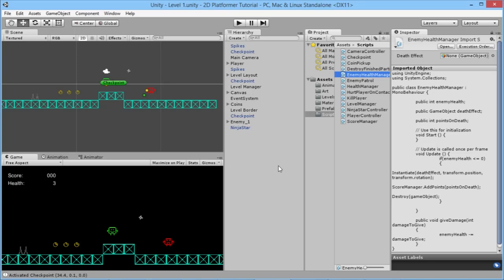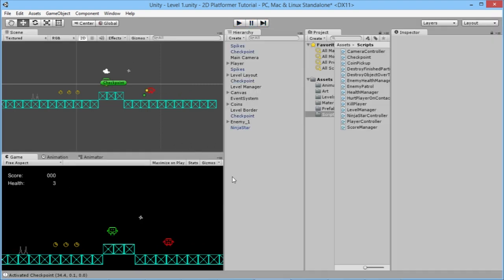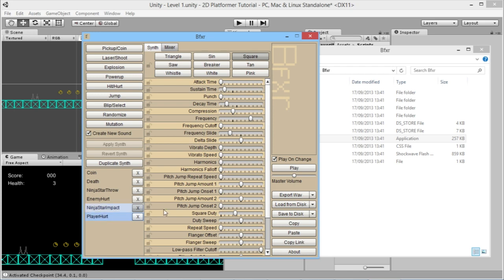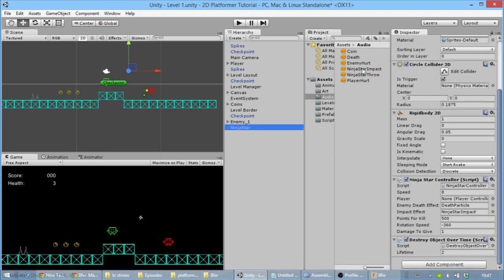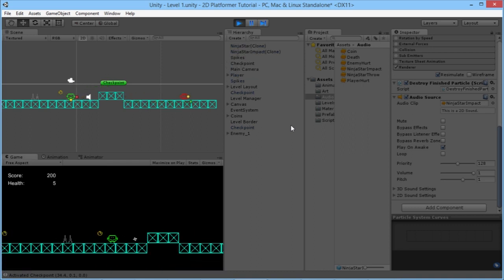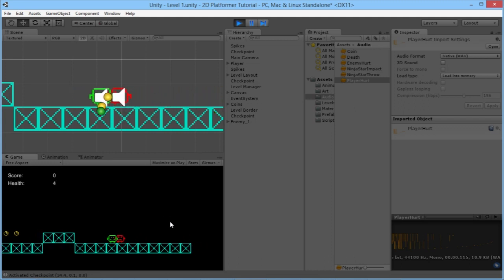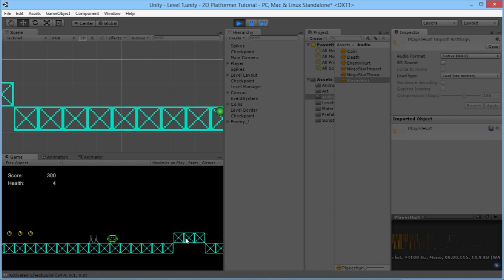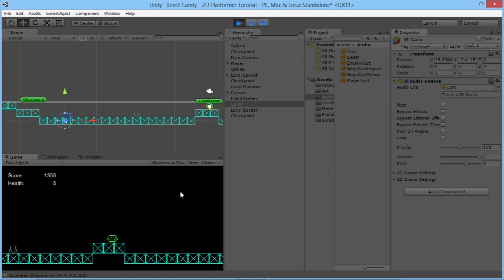Sound Effects - Unity 2D Platformer Tutorial - Part 10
NOTE: Unity 5 made some changes to how certain code has to be written. There are annotation for when these changes affect what is shown in the video, so make sure you have your annotations turned on! :)

Learn how to add Sound Effects into your game!